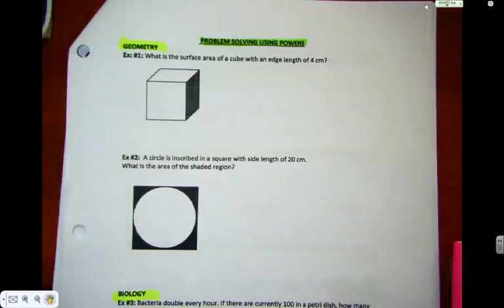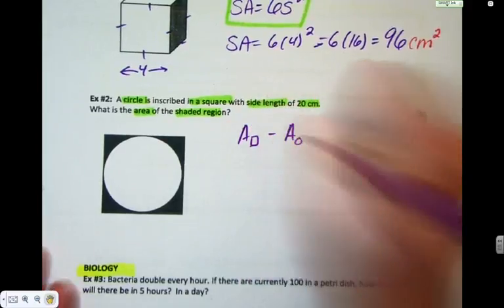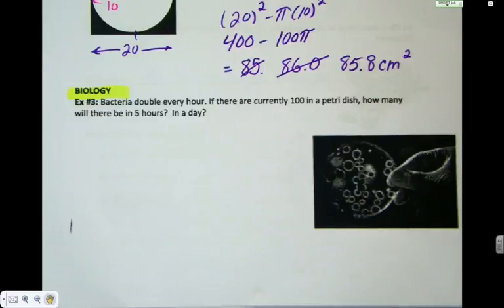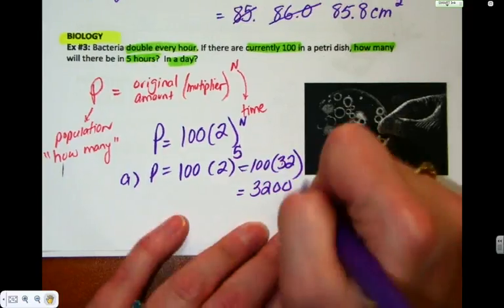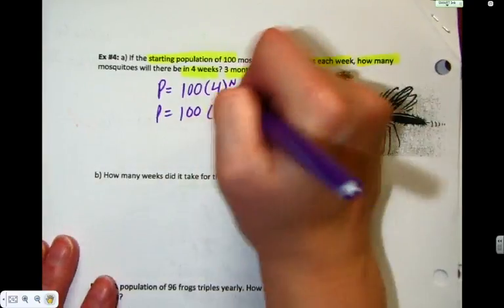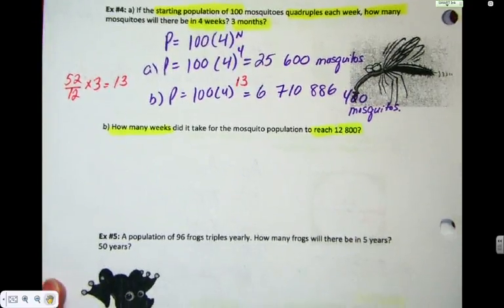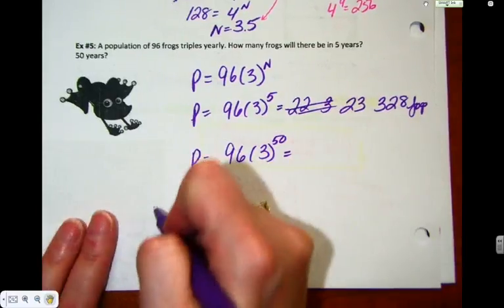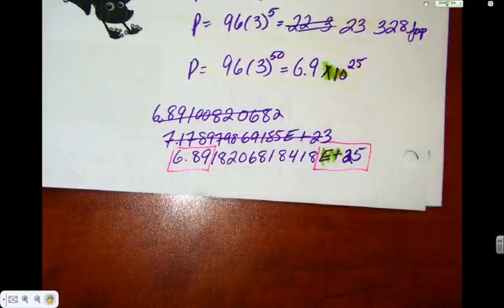MA10F 23Mar2015 100229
Problem Solving using powers